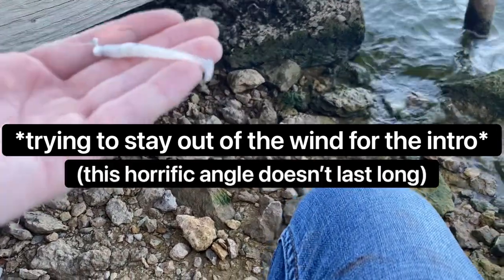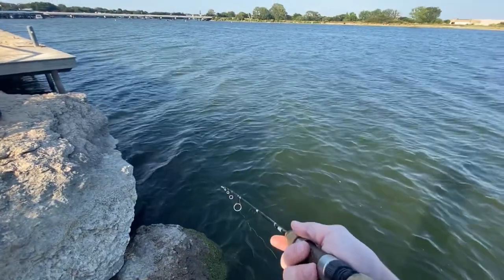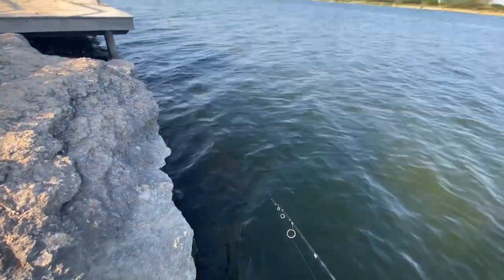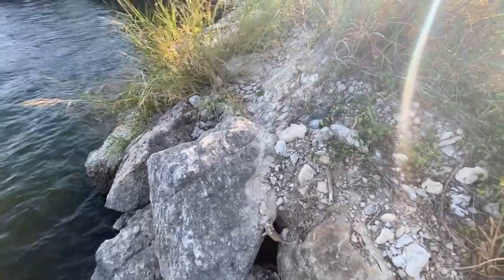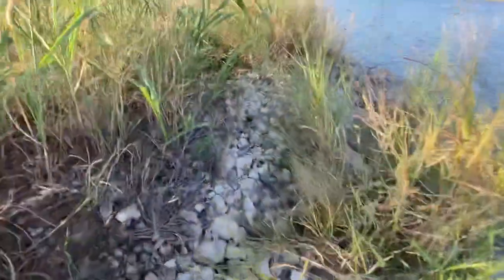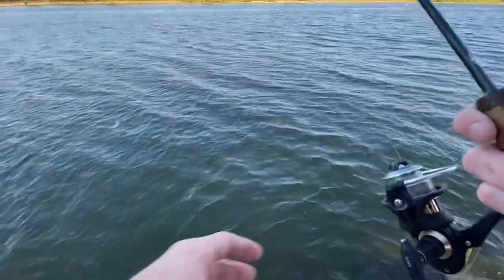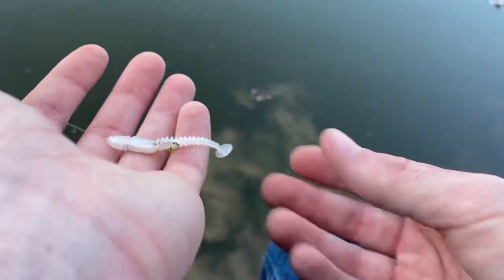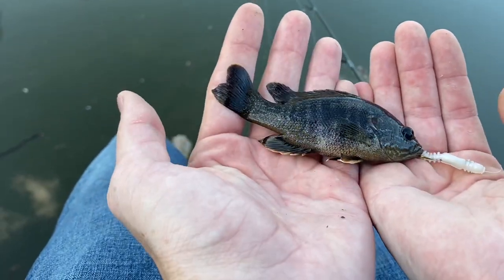fishing the SMALLEST SWIMBAIT I’ve ever seen